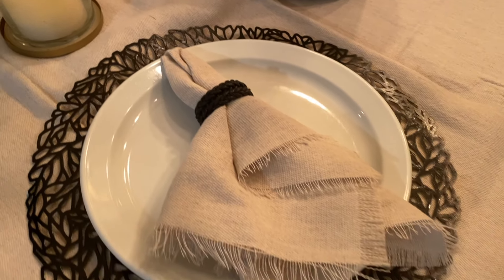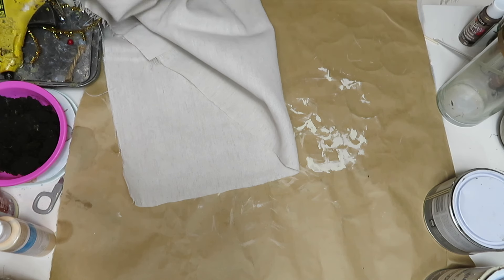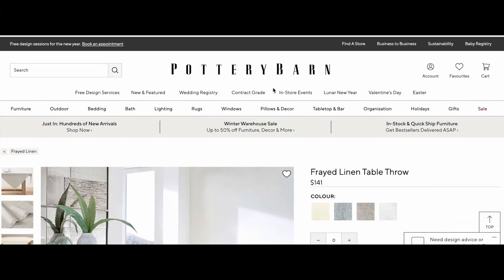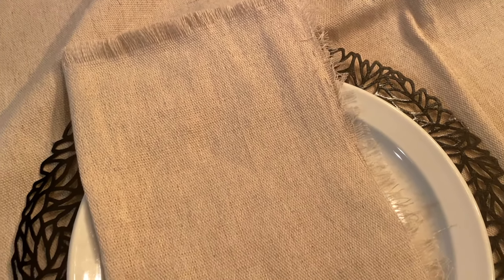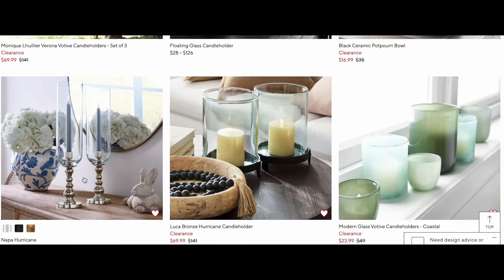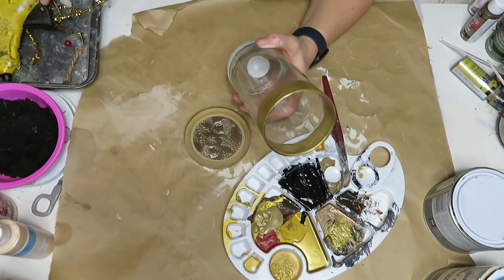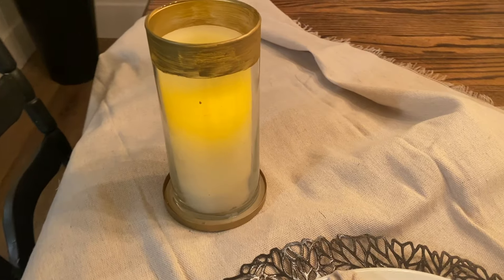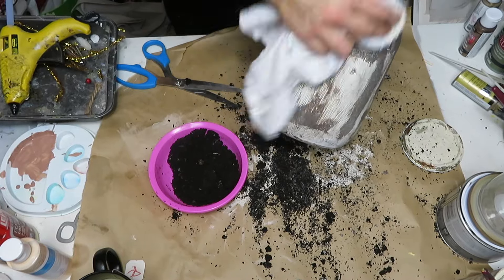High end Dupes | Pottery Barn Edition | DIY Home Decor Look for Less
🏡 Welcome to DIY Home Decor Look for Less video, Pottery Barn Edition! In this episode, I am bringing you high-end dupes for some fabulous Pottery Barn decor pieces, allowing you to achieve that chic look without breaking the bank.

🌟 DIY Projects Featured:

Linen Table Runner: Learn how to create a sophisticated and elegant linen table runner that mirrors the quality and style of Pottery Barn's offerings. Perfect for adding a touch of class to your dining table!

Linen Napkins: Follow along as I craft linen napkins that exude the same luxe feel as those found at Pottery Barn. Elevate your table setting with these simple yet stylish accents.

Vase: Discover how to make a stunning vase inspired by Pottery Barn's designs. Elevate your space with a beautiful centerpiece that's both eye-catching and budget-friendly.

Candle Holder: I'll show you how to create a trendy candle holder that replicates the elegance of Pottery Barn's pieces. Illuminate your home with this exquisite DIY decor item.

Napkin Ring: Get creative with our DIY napkin ring tutorial that captures the essence of Pottery Barn's chic table accessories. Add a personalized touch to your dining experience!

Placemat: Learn how to design stylish placemats reminiscent of Pottery Barn's collections. Enhance your table setting with these custom-made, high-quality placemats.

🎥 Don't miss out on these amazing DIYs that will transform your home decor without straining your wallet. Join me in recreating these high-end Pottery Barn looks, and let's elevate your space together! ✨🏠

Let’s Connect

My Channels

Or